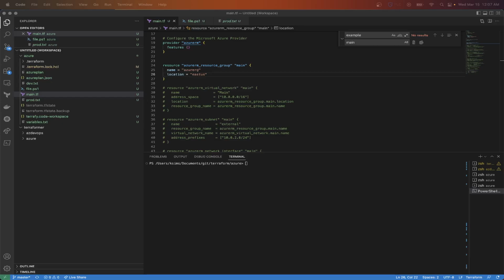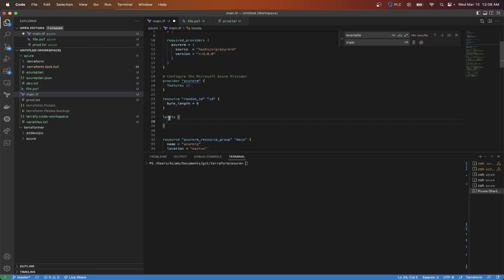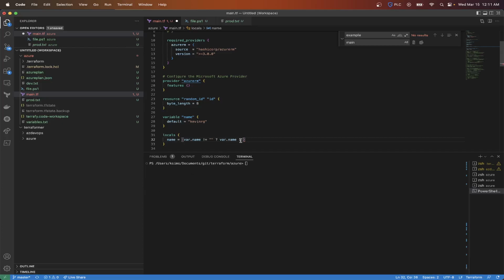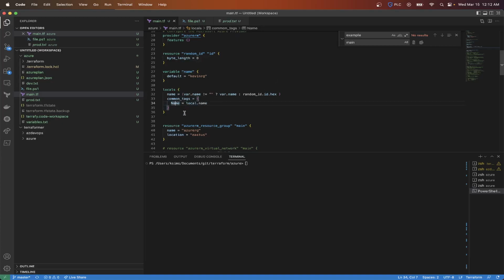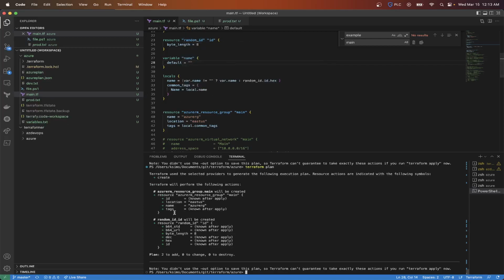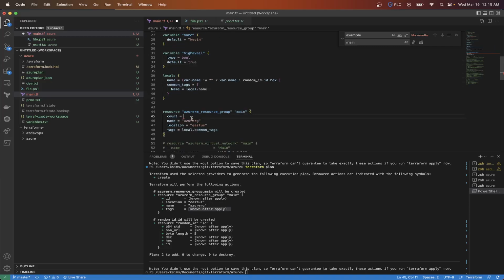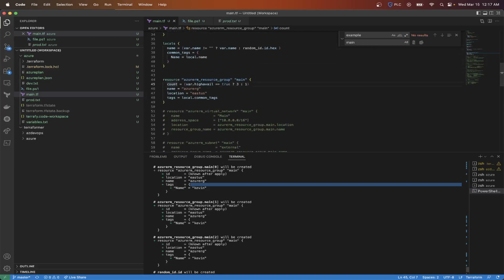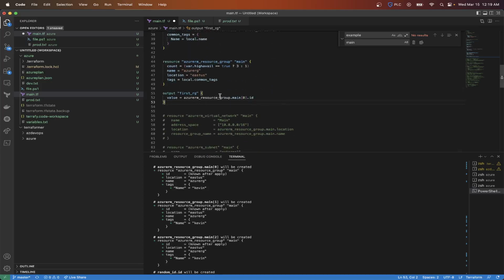Terraform Full Course Associate 003 | Terraform Dynamic Expressions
Are you looking to pass the terraform associate 003 certification.  This video follows a series of videos in this course that goes over some of the major topics on this exam.

The Terraform configuration language supports complex expressions to allow you to compute or generate values for your infrastructure configuration. Expressions can be simple string or integer values, or more complex values to make your configuration more dynamic.

Although through this course we use azure to provision resources, you can follow along using any of your providers of choice.

The terraform associate 003 certification will become available to schedule starting April 5th of 2023.  This is a great time to start getting some studying in and following along with this course.If you have any questions in regards to this video and any other ones in this playlist, let me know.